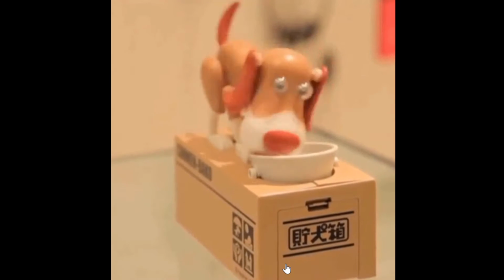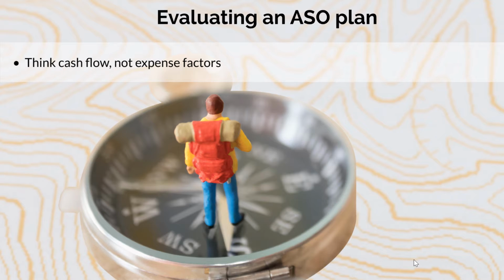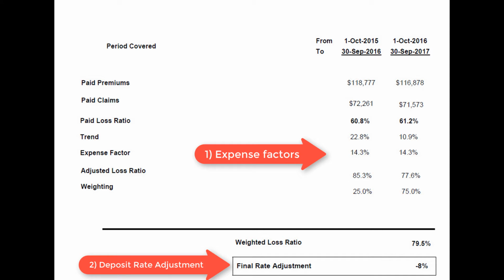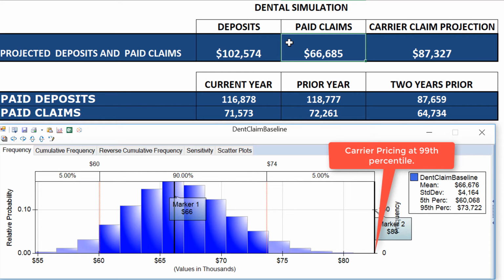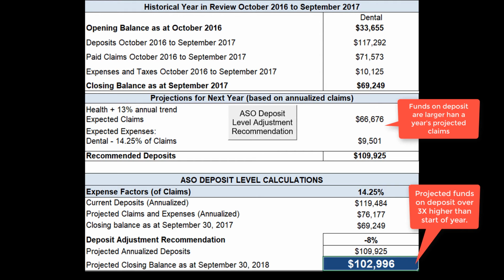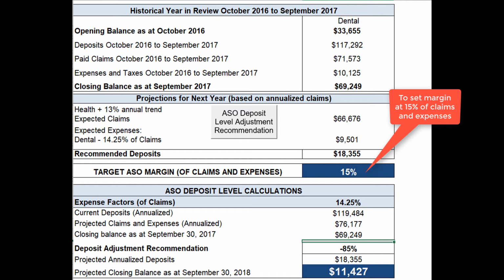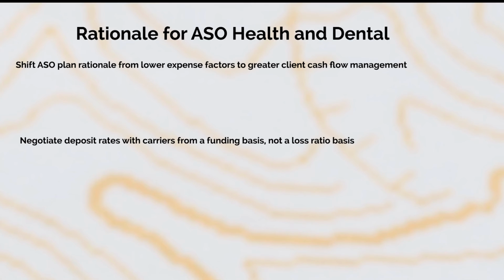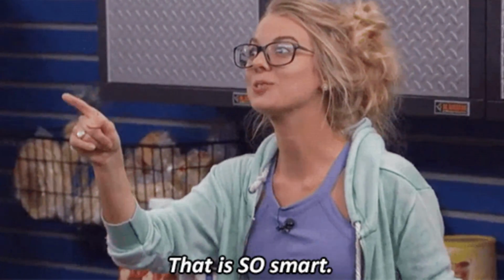SimbiO Analytics Smarter ASO approach Master Class video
When it comes to your next ASO renewal, think cash flow, not expense factors. Here's a strategy to align your client's financial resources with benefit spend.